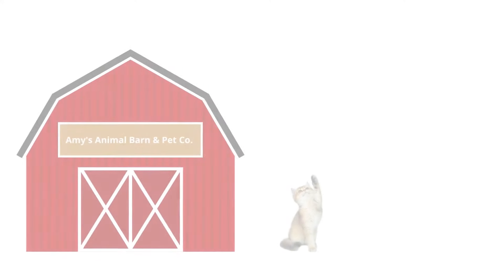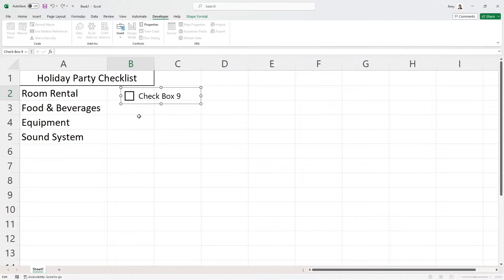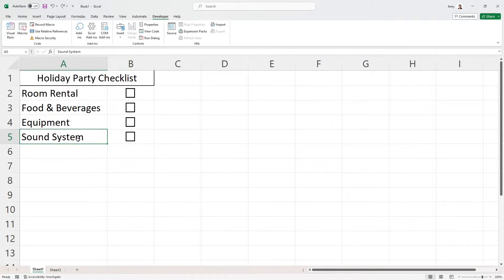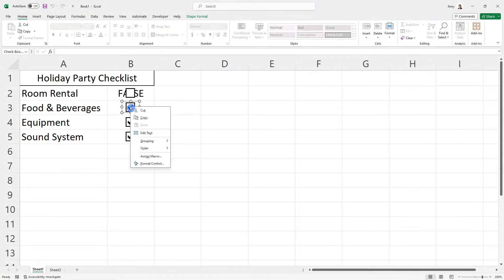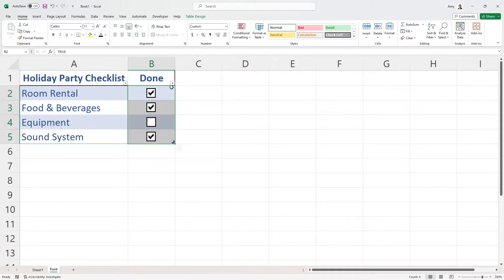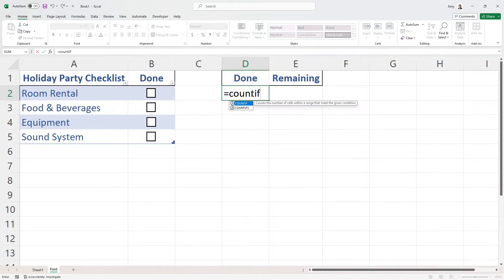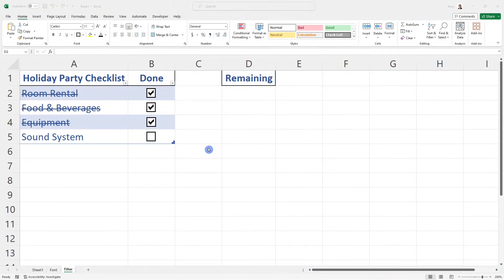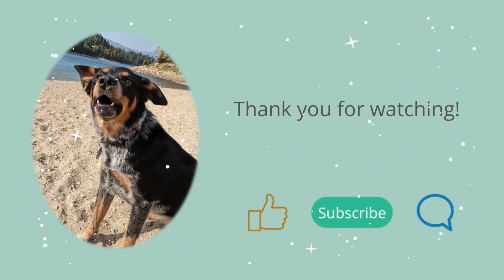Insert Checkbox in Excel & KEY Tips to Analyze Data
In this video, we are going to learn how to insert a checkbox in Excel.  We will then build on the fundaments by learning how to use the checkbox in formulas to create summary data, charts and apply conditional formatting.  If you are a student, teacher, project manager, business owner or super nerd like me, then we have got you covered!

Let me know how you use your checkboxes in Excel?